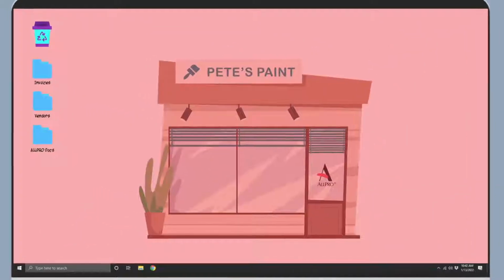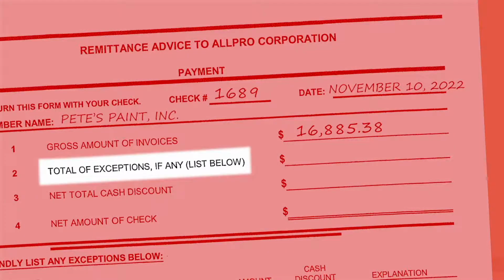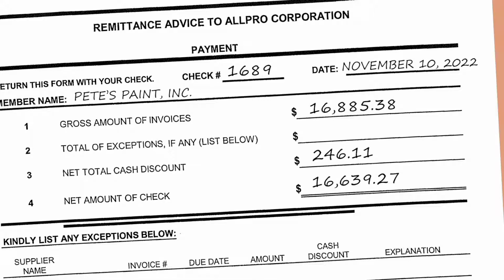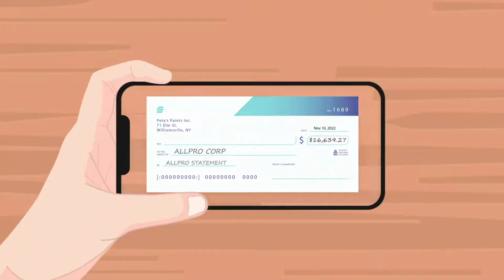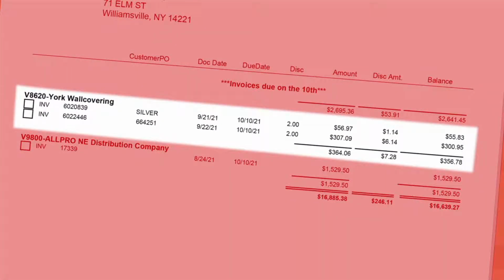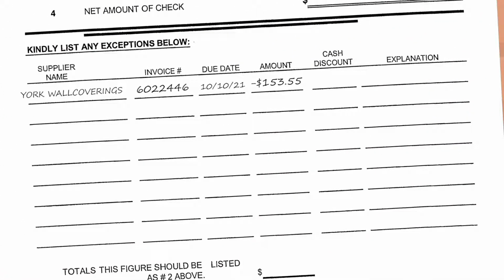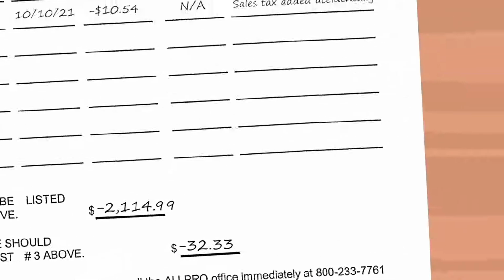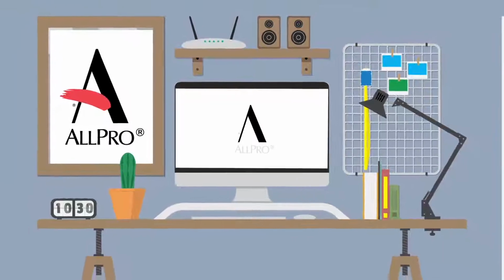How to Pay Your ALLPRO Statement | ALLPRO University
Paying your ALLPRO statement is a little more complicated than just writing a check. (Although that's definitely part of it.)

1. How to fill out a Remittance Form.
2. How to document "exceptions" in your order.
3. How to send payment to ALLPRO.